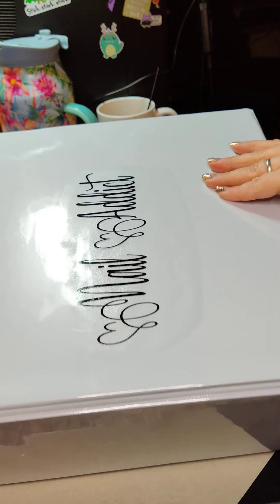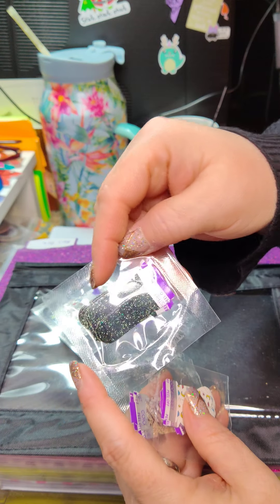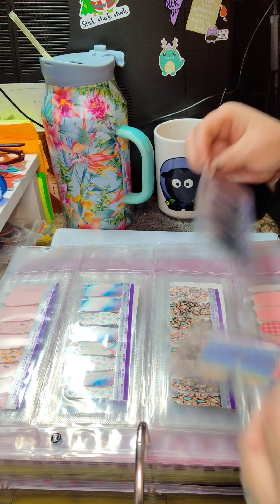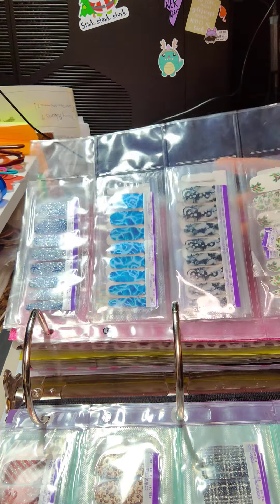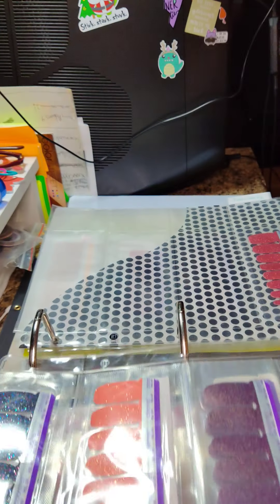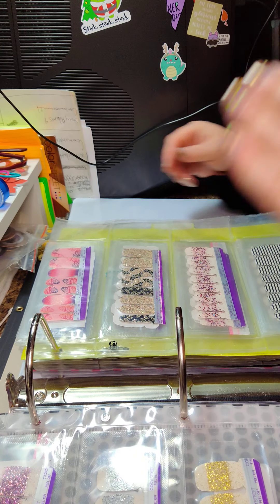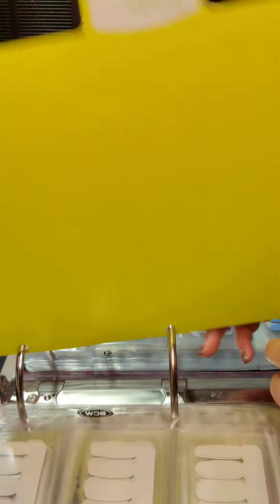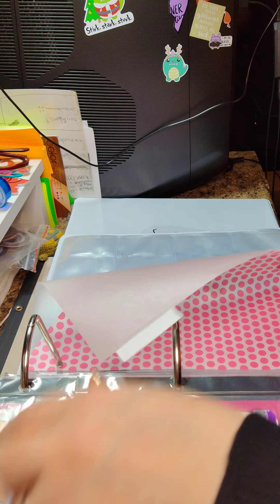Color Street, Nail addicts dream storage and sorting- updated!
Hoard with me- **Ooops!! FIVE inch binder :)

Looking for more CS fun? Join the Stacy's Sassy Crew group on FB! Links to everything I love, games, helpful tips and tricks, live videos monthly, monthly mani's, challenge style mani's, and an amazing community to share our addiction!